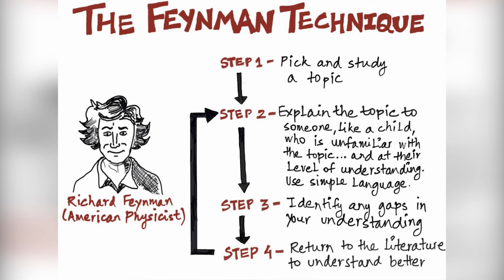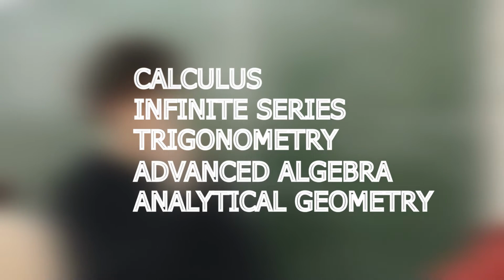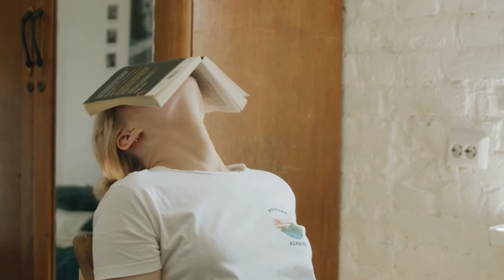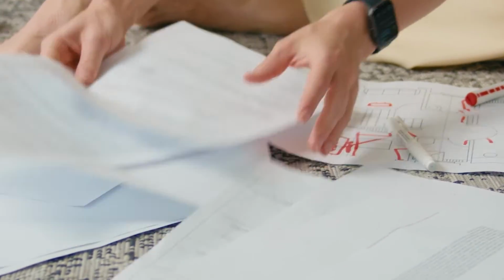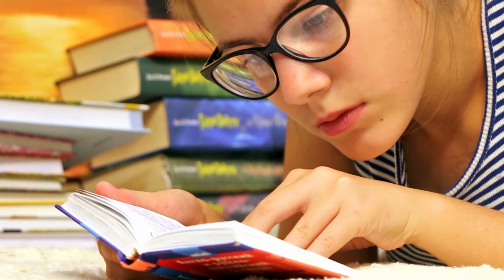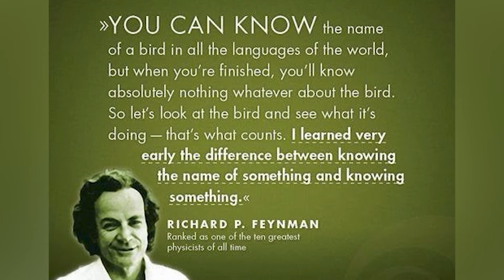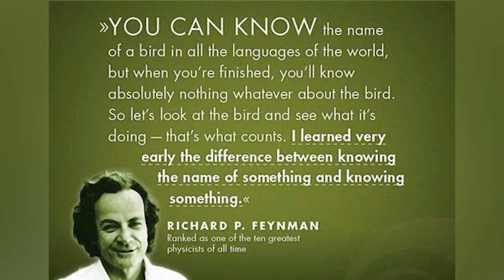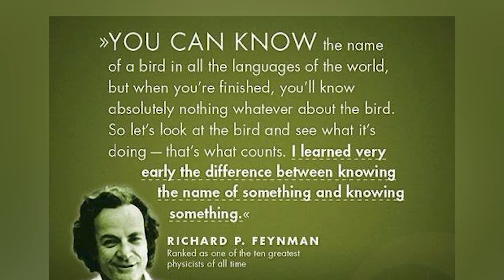Sigma Male Explains Why You Should Follow The Feynman Technique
Feynman Technique: The best way to learn Feynman Technique is a revolutionary learning technique that will help you learn and retain information more effectively. CHECK OUT THIS VIDEO for further information on how to use the Feynman Technique.

Wanna learn more ways on how to become a